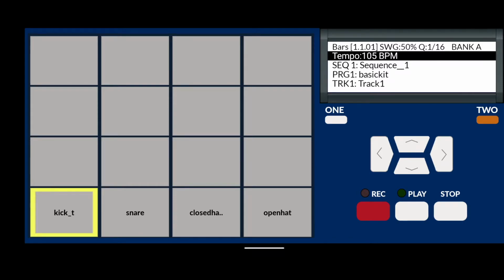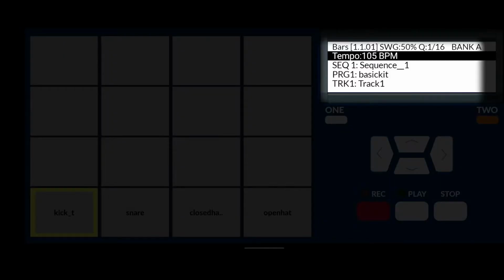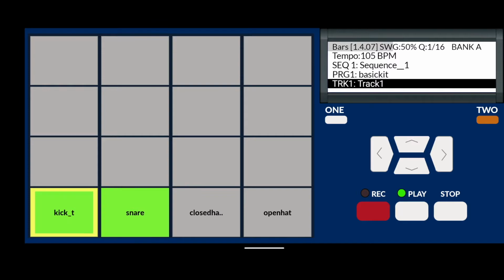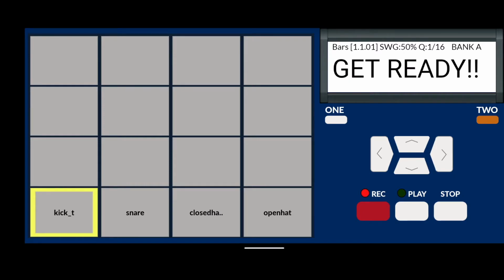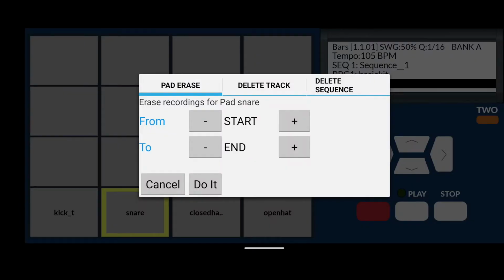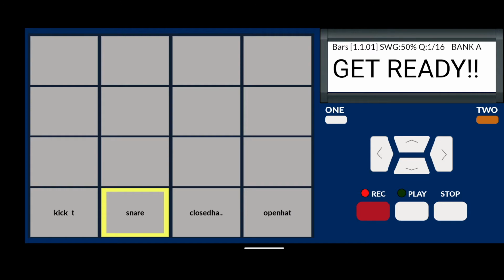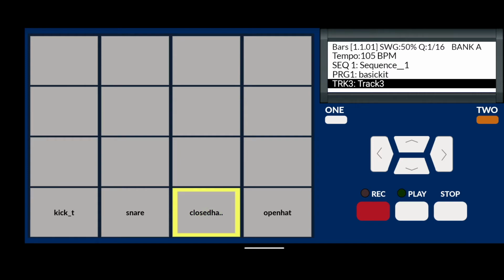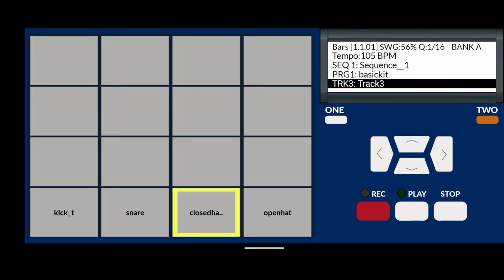MPC Machine Tutorial 1 - 2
Level Beginners

In this tutorial you will learn about tracks, how to erase a track and how to add swing to a pad recording

MPC Machine is a premium drum machine sampler for Android Devices.
Make music using drum pads, loops and samples to make beats on the go. Inspired by classic drum machine samplers such as MPC 500/1000/2500/2000XL/iMPC pro and Native Instruments Maschine / iMaschine.

Its a beatbox drum machine app, music production, a hip hop drum pads sampler, house music beat maker, a drum pad machine app aimed to make music for any genre with a groove. Add send effects to drum pads, and mix your recorded performances. MPC Machines feature long list make it the number one app to make beats with on the go, and when you are finished making. Export your beats as audio, and import them into your favourite DAW or if you own an Akai Drum Machine, save your kits for continued use in the studio to finish your beats.

Hailed as the portable MPC for Android, MPC Machine, lets you make your own music, your way.

MPC Machine is the beat maker of choice for many professionals, and heres why: -

16 drum pads across 4 Banks (64 sounds per drum kit)
Sample finder to import drum sounds / kits
Free kits
16 Step Sequencer for groovebox style drum sequencing
Rap to beats with Direct Note Record
Tap Tempo
MPC Swing (For single pad, track or all tracks)
Import AKAI MPC PGM Format from MPC 500/1000/2500/2000XL Machines (Pad mapping Only)
Drum Flam (4th, 8th,16th,32nd, and with Swing or Triplet modes
Reads/Writes Akai SND Format
Insert, Erase, Edit note recordings in real time
List View Editor
Sequence Bar Looping
Iterative Quantize
Track Explode
64 Tracks
Ghost samples (Non Destructive Sample Chopping ie..multiple references to one sample..resulting in one file)
Load and assign samples to pad while the sequencer is playing
Sample Editor (Reverse, cut,copy,trim, normalise)
Sample Slicer
Save Drum Kits in Legacy MPC Format (MPC 500/1000/2500/MPC2000XL) (MPC RENAISSANCE COMPATIBLE)
Make your beats and Export Audio mix down As WAV/MP3
Export Individual Tracks as WAV, to Import into a DAW
Assign your sample to pads
Pad copy
Pads light up during playback

Time Stretching (offline)
Pitch Shift (offline)
Midi Import / Export

Armed with a Technics 1210, CDJ or a youtube video as a sound source. DJs, Producers and hip hop beat makers produce hit records by sampling sounds, editing and sequencing samples using MPCs. MPC Machine acts like a portable MPC and allows you make your own beats whereever inspiration strikes.